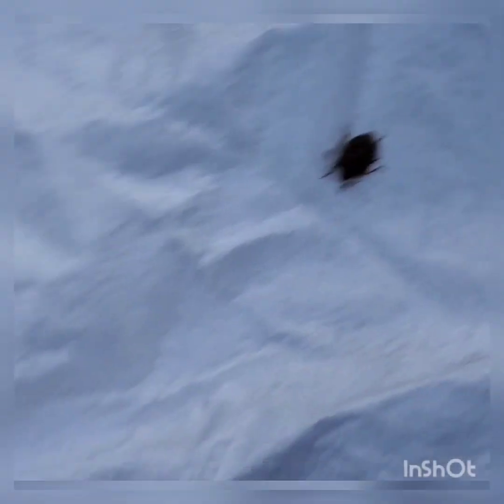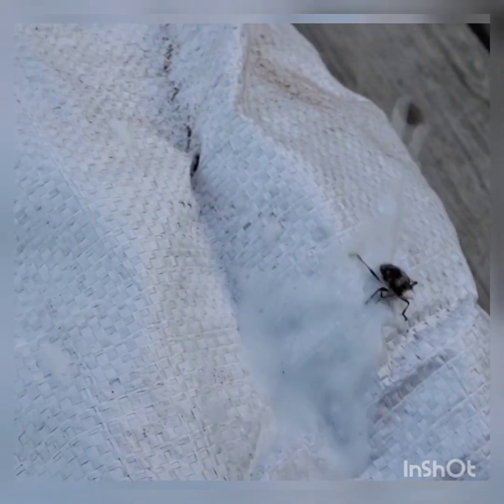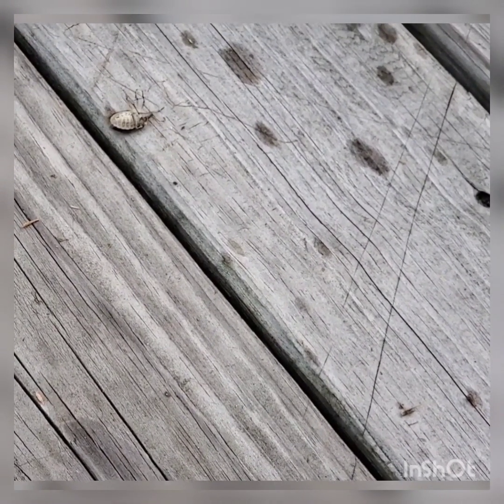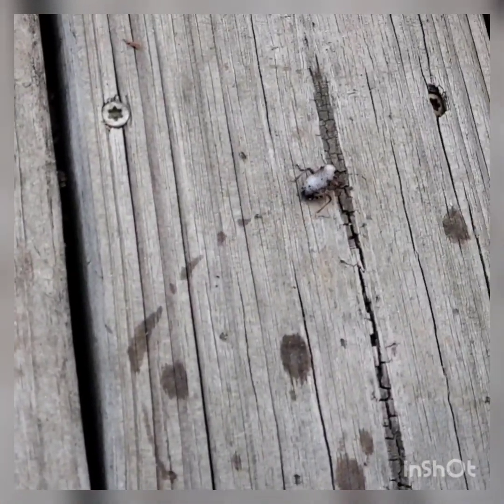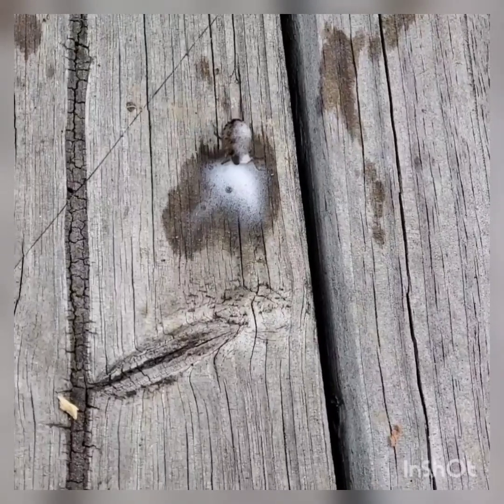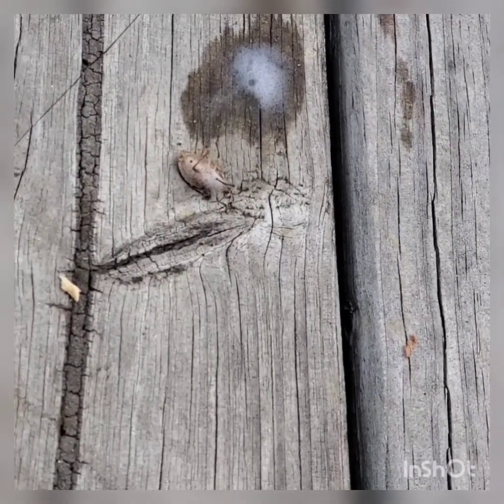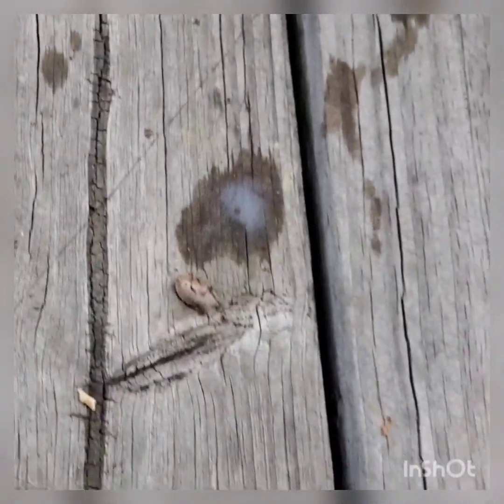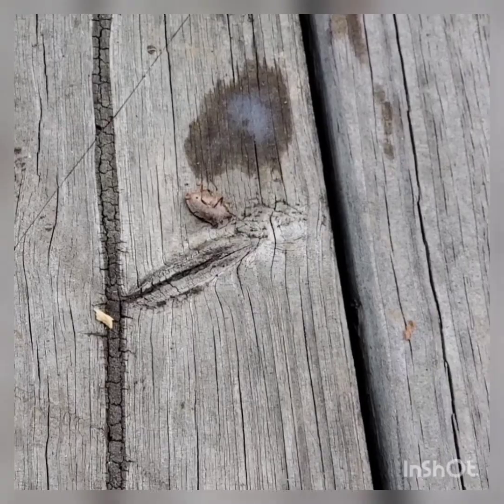Effective way to Kill Stink Bugs! (See description)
the Asian Marmorated bug first seen in Pennsylvania, brought here from the Asian Fruit and Vegetation markets...theyre harmless but infestations are growing rapid, commonly seen in the spring during the mating cycle and Fall looking for a warm place to gather for colder weather. they're more intrusive in open areas, building, garages, etc although sealing up you private space will not stop them completely, it will in fact slow them down, wheres theres a draft of air,, you probably have them lurking, ...they emit an odor as a signal for others to follow and or in fear of danger, which in vast numbers is horrid...there is no known predator for the species in the states, but scientists are migrating a tiny wasp called the Samurai that is harmless to humans, and other bees but do in fact hunt and kill the "Stinkers" as for now heres some ideas that might help until then..
1-a mixture of dishwasher liquid and water as a spray, totally harmless plus non toxic to yoi and ya furry family members..
 2- just a bottle of water to scoop them into, They Cannot Swim!!
3-Vaccum (Stinks)
4-Bug traps (Stink)
Note: do not flush them, as it takes 1.5 gallons of water for one multiply that by maybe 5 bugs a day.